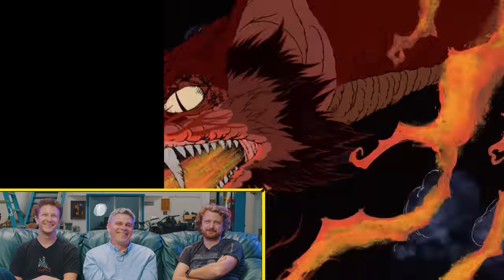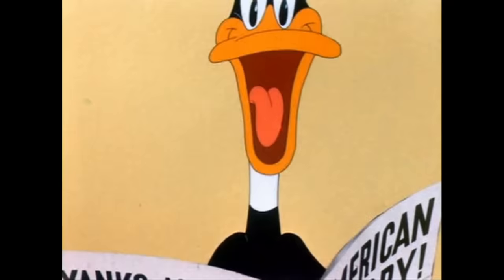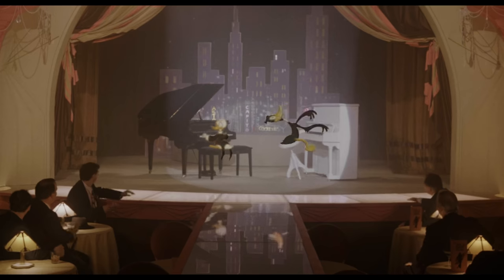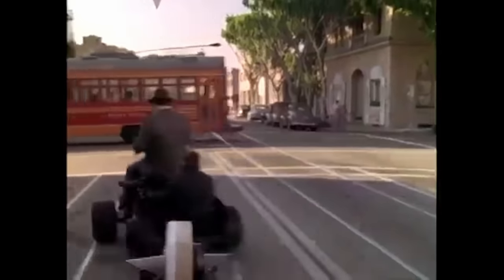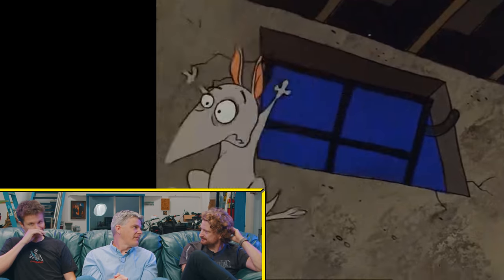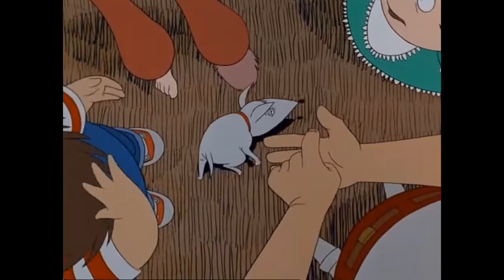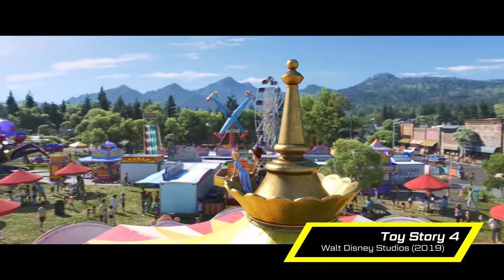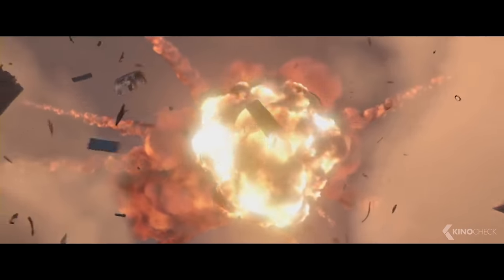Animators React to Bad & Great Cartoons 5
or text 'corridorcrew' to 500-500 to start your free 30-day trial.

THIS EPISODE ►
Niko and Wren are back with Veteran Animator and Director Eric Koenig to break down some of the best and worst animations throughout history.

Make sure to check out "HouseBroken" on Hulu and Mondays @9/8 Central on Fox!